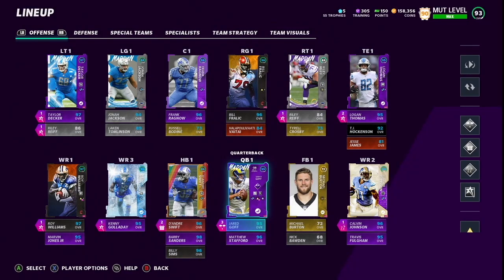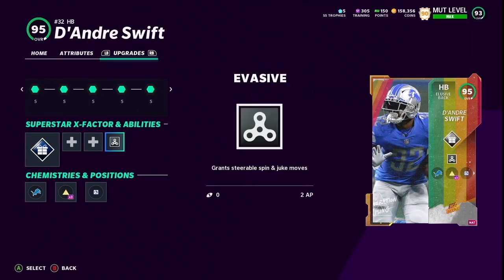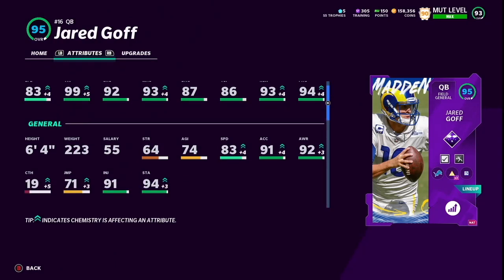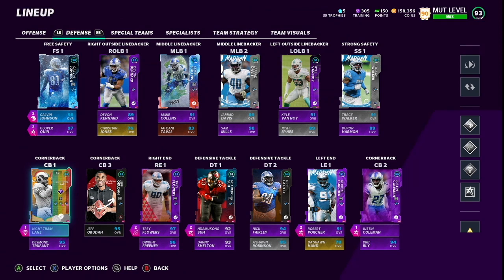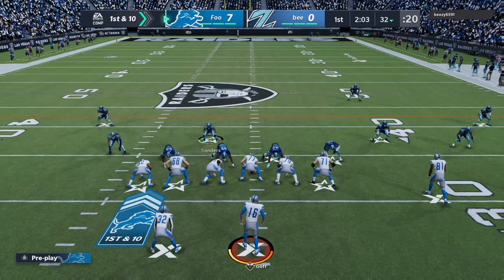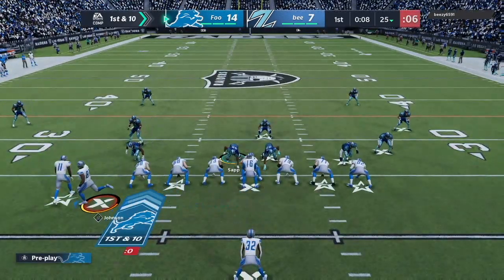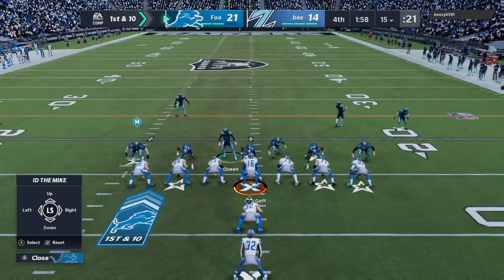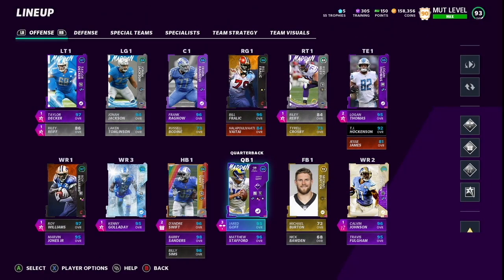BEST LIONS THEME TEAM! LTD NTL + ALL-ROOKIE SWIFT + JARED GOFF EP #35 I MADDEN 21 ULTIMATE TEAM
EP. #35 of Lions Theme Team! LTD All-Rookie Night Train Lane + D'Andre Swift All-Rookie + Jared Goff now gets Lions Chem. Check out the gameplay! Next video will have all the upgrades from MUT Heros. Thanks for the support CHEERS!